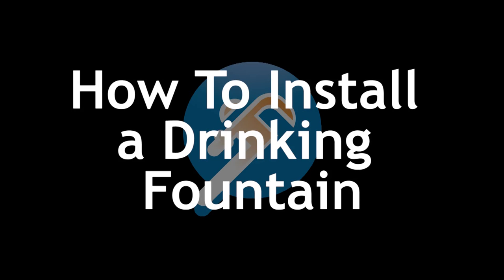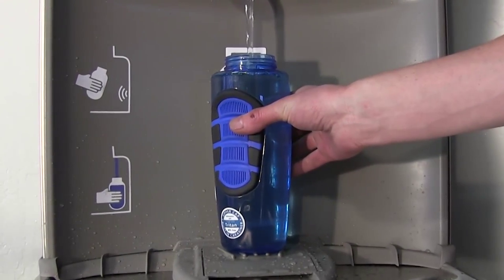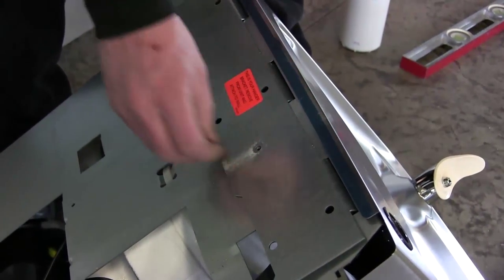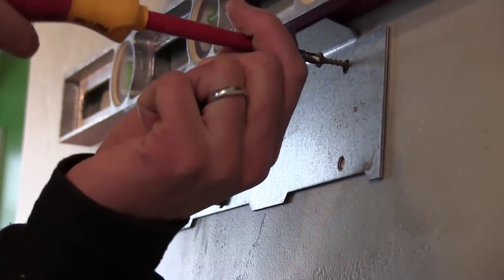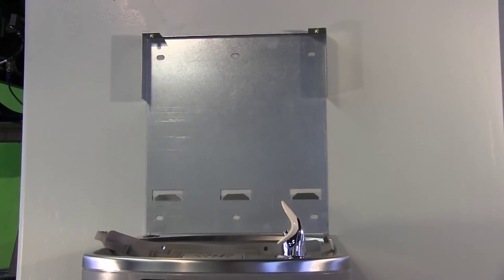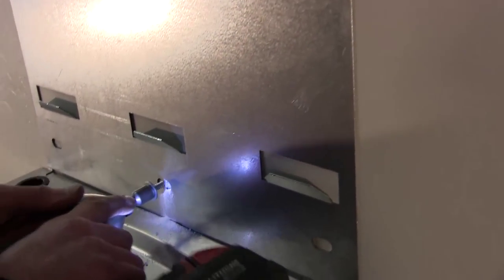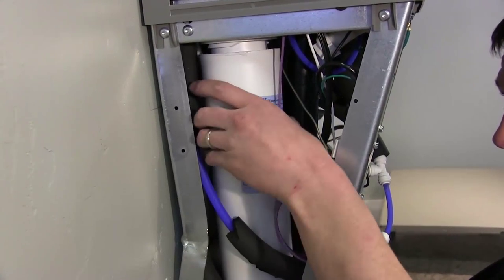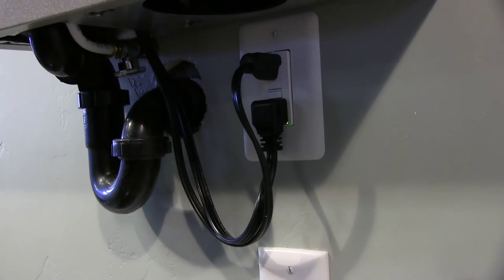How to Install an Elkay Fountain with EZH2O - PlumbersStock.com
In this video, West Harris shows us how to install an Elkay drinking fountain as well as the accompanying EZH20 water bottle filler.  Each EZH20 water bottle filler is capable of preventing thousands of water bottles from ending up in landfills each year.

Video Transcript:

"Today we're going to show you how to install an Elkay drinking fountain With an EZH2O water bottle filling station.  The EZH2O can help save you time and money and is good for the environment as well.  This simple and convenient way to refill reusable water bottles, helps prevent thousands of plastic water bottles from entering landfills each year.  An EZH2O can also fill a water bottle up to 3 times faster than a drinking fountain alone.

Before we begin installing we will need to make sure we have the right tools for the job.  You will need some 2 to 3 inch screws, some wall anchors, a screw driver or an electric drill, and a level.
Although not shown in this video you will need a water supply line run to a location near a drain pipe, and a G.F.C.I. outlet to connect your Elkay drinking fountain to. Each of these elements are require and you will need to have all three of these things installed before you begin installation of your drinking fountain.

After opening the box containing your Elkay drinking fountain the first thing you will need to do is remove the mounting bracket that is attached to the back of your drinking fountain. Once the mounting bracket has been removed, use your level to mark the desired height of your mounting bracket as well as the location of your screw holes.

Now it is time to install your wall anchors.  There are many different types of anchors available and you may need to use a different variety of anchor than what we use in this video depending on the type of wall you are mounting your fountain to.  It is preferred that you mount directly to your wall studs if you can. It makes for a more stable installation, but using the proper anchors can be affective as well.

In most new installations the plumbing for your drinking fountain will be located higher up on the wall and will enter through the back of the drinking fountain.  Because our hookups are located below our drinking fountain we had to cut an opening in the bottom of the drinking fountain housing to facilitate the alternate location of the plumbing.

Once the drinking fountain has been mounted we can then begin installing our "P" trap as well as our incoming water line.  There is not a lot of room inside of the housing, so you may need to get creative in order to fit it all inside.  Keep in mind that we have yet to install the filter, which takes up a lot of room as well.

The EZH20 bracket is the next component that we will install.  To mount this we will add three screws to the top of the bracket and three to the bottom.  When the bracket is in place we can then thread the power cord and water supply line of the EZH20 through the body of the drinking fountain.  There are two hex screws on the top of the EZH20 that will secure the station to the bracket.

The water supply line will connect to the three-way John Guest fitting that is inside of the body of the drinking fountain.
In the next step we'll be installing the water filter. It's a tight fit, but if you installed your drain pipe correctly it should fit in without any problems.  Once it is in position you are ready to attach the outer housing to your drinking fountain.

The housing can be secured in place with screws that are inserted into the bottom of the housing.  Now just plug in your drinking fountain and your EZH20 water bottle filler and you are ready to go.